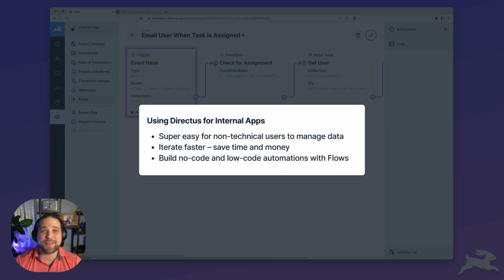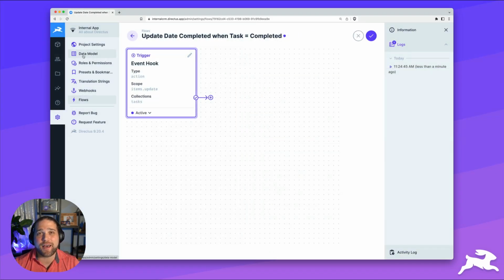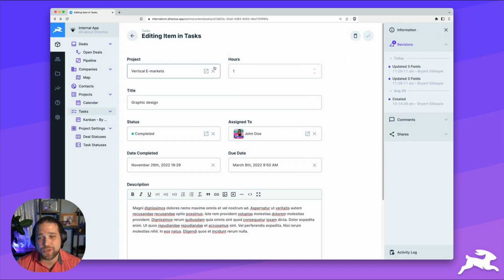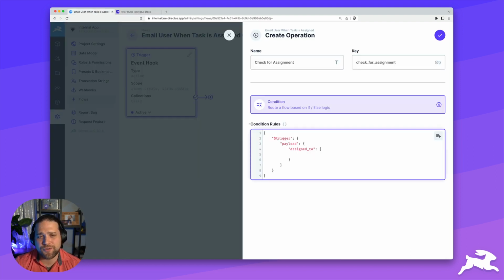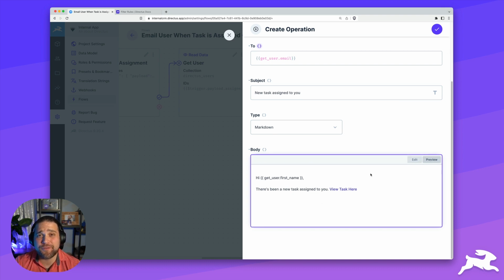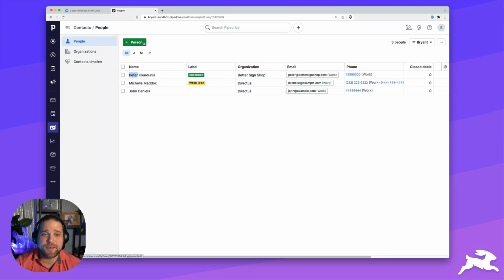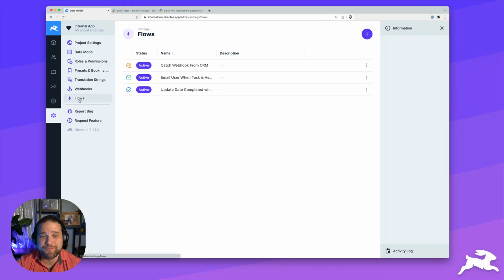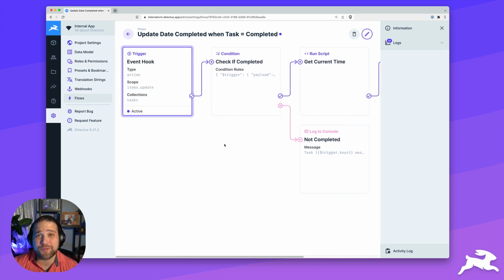Automate Email Notifications & Sending / Receiving Webhooks for Internal Apps with Directus Flows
Directus makes creating polished and scalable internal tools really fast and easy. This video covers how to use Directus Flows to enhance and add new functionality to your internal tools and apps.

Flows allow you to automate simple tasks or complex processes with event-based triggers, then drag and drop conditions and operations to create automated workflows. You can watch your data flow through your custom logic with detailed tracking logs and triggering other flows along the way.

-- Timestamps --
00:42 Updating data when specific events occur
06:11 Sending email notifications to users
12:36 Catching webhooks from 3rd party systems
16:02 Sending requests / webhooks to 3rd party systems